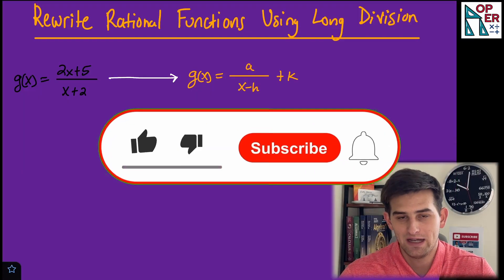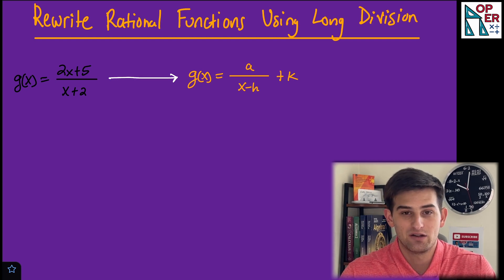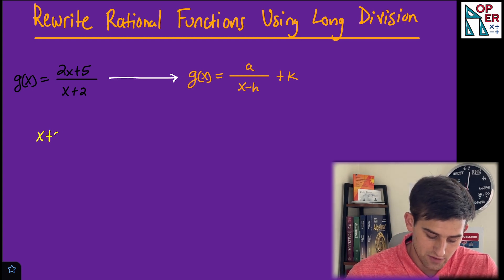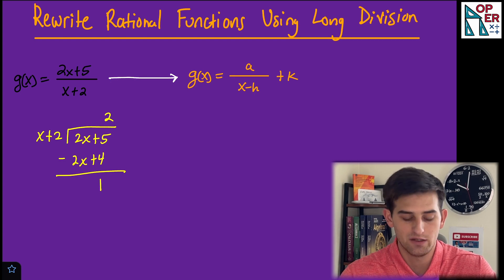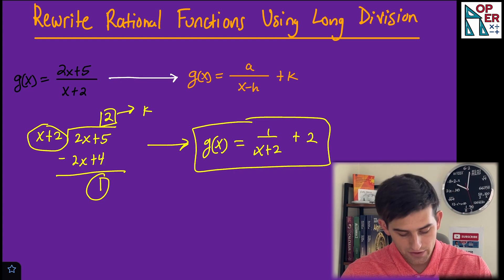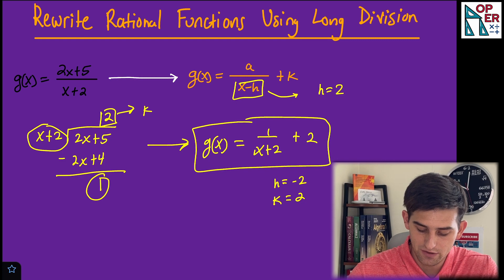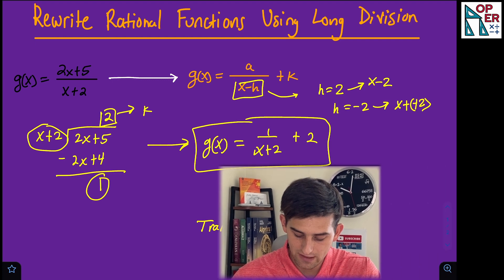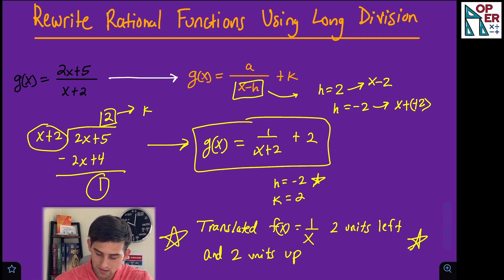Rewrite Rational Functions Using Long Division